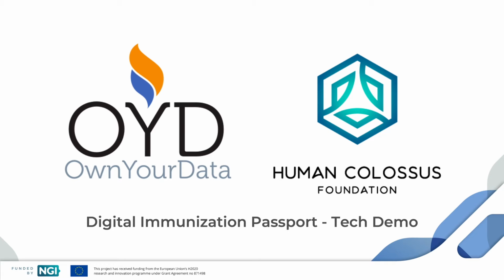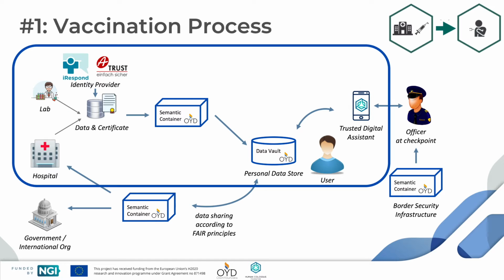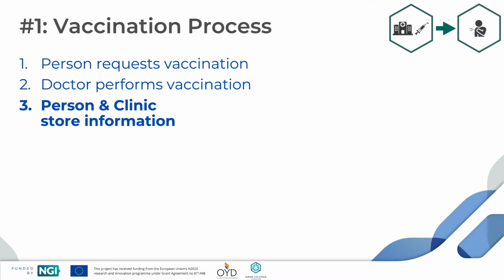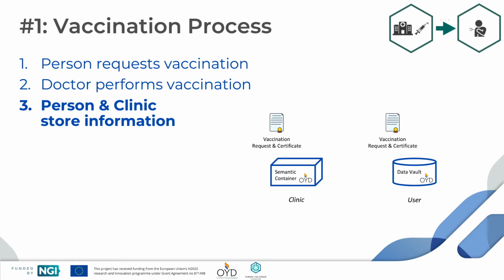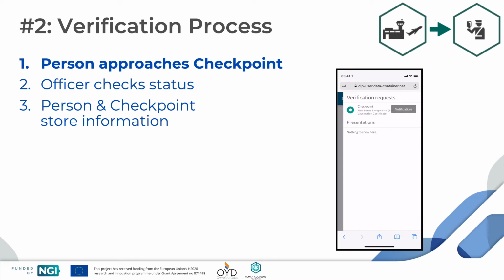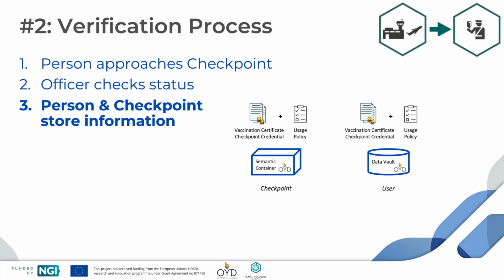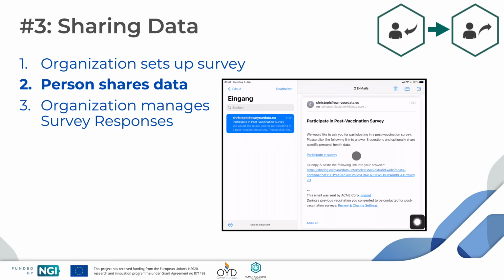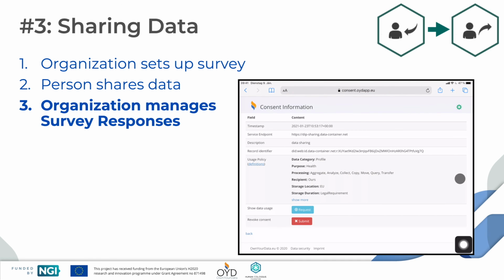DIP Final Demo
A short video demonstrating the main features developed in the NGI DAPSI funded Digital Immunization Passport project.